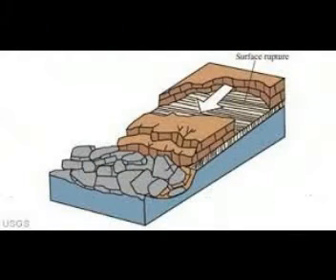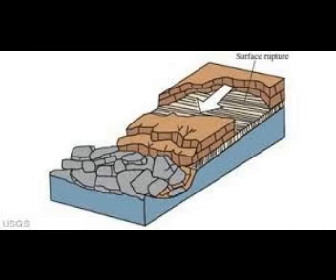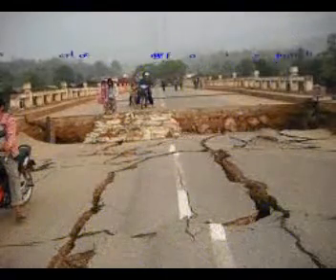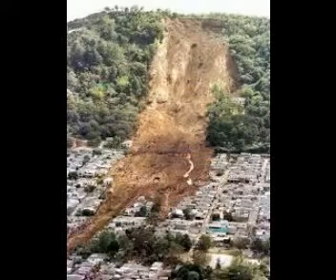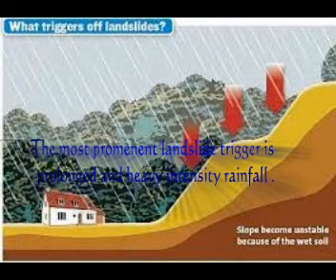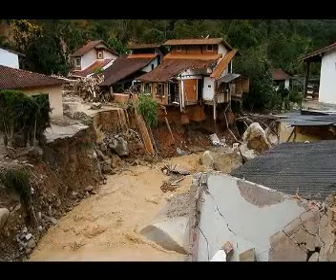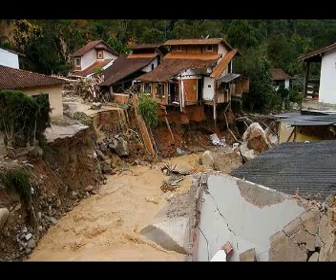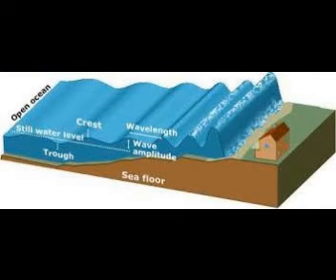Guinsaugon, Leyte Lanslide (Science 2)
This video is a completion for the final requirement for MR. FLORENCE ALMADIN in Earth Science.